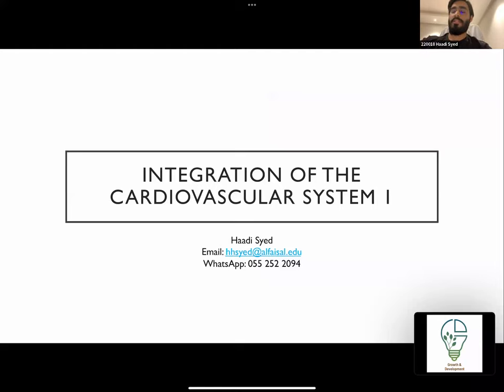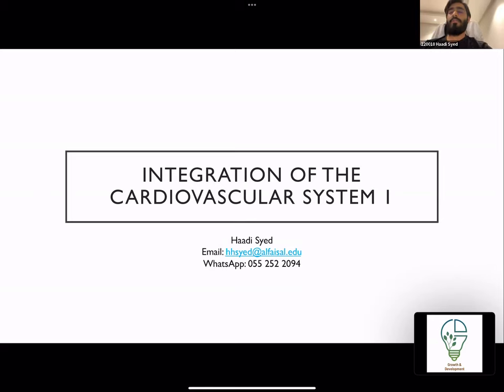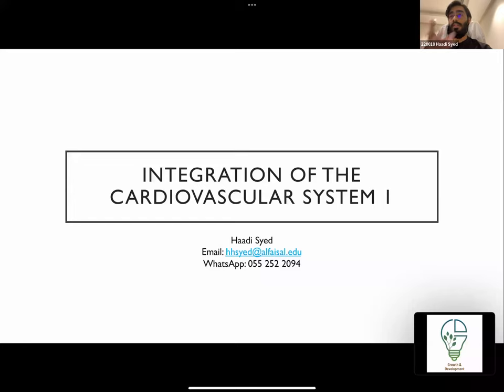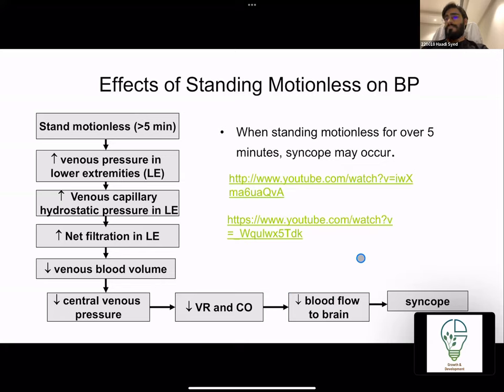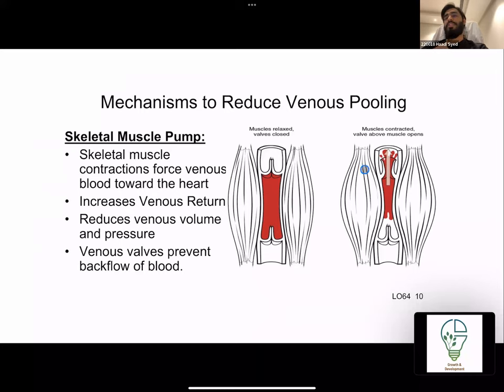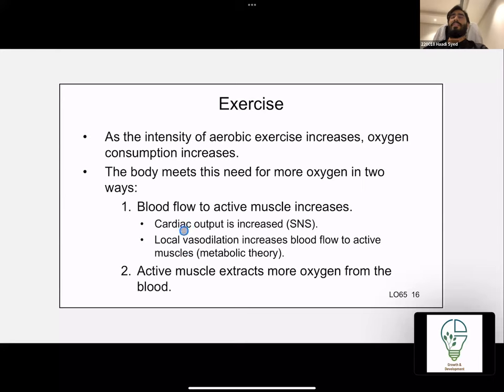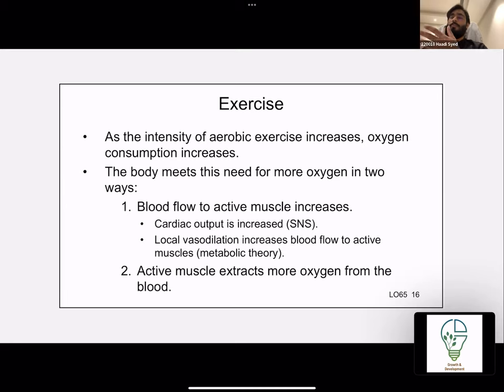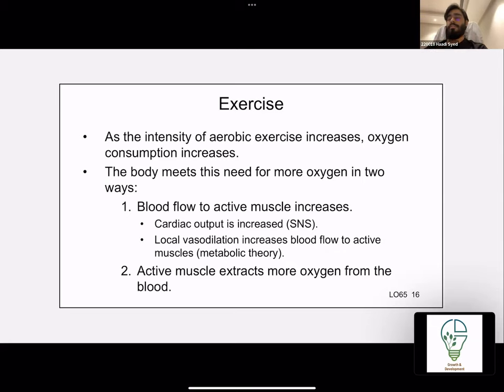Integration of the Cardiovascular System I I Haadi Syed I CVP 121 PAL review session